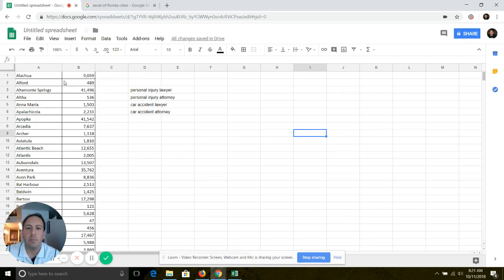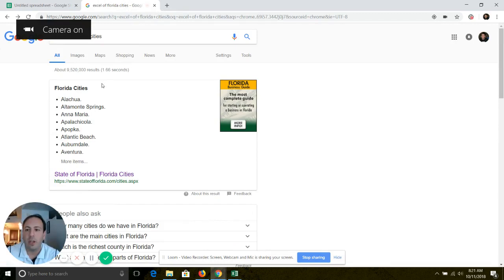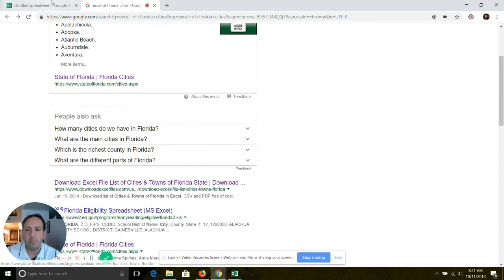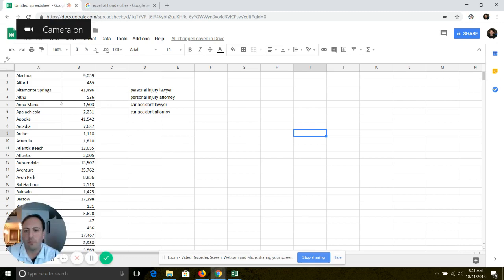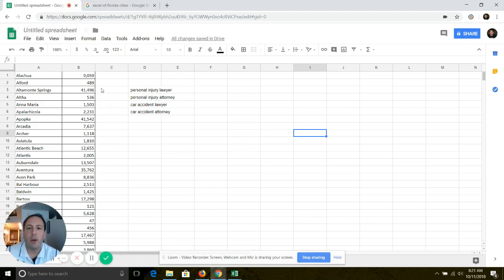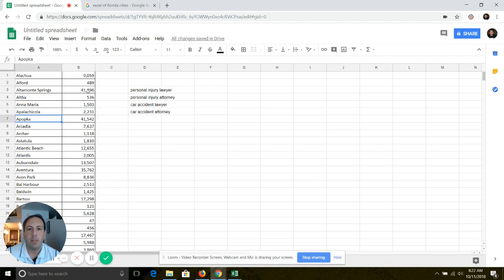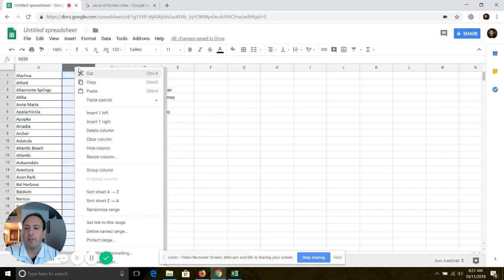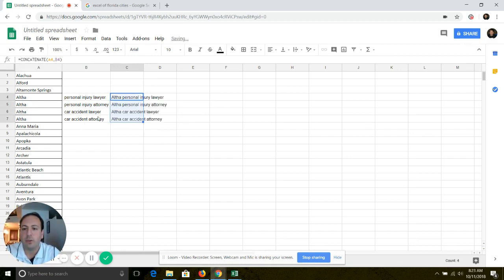Creating Hundreds of Geo Keywords Easily on Excel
Building keywords taking up too much of your time? Watch this video and we’ll show you how to effortlessly:
- Generate keywords for specific geographical regions
- Utilize Excel to create numerous geo-targeting keywords
- Apply the concatenate function in Excel for SEO purposes
As always, if you have any SEO-related questions, please drop it as a comment.